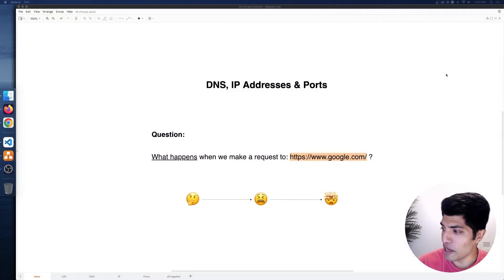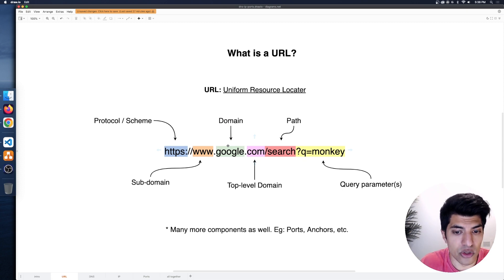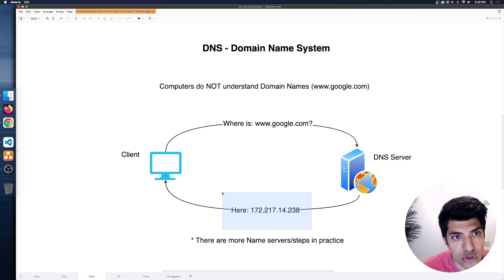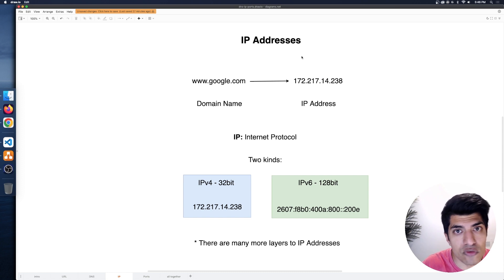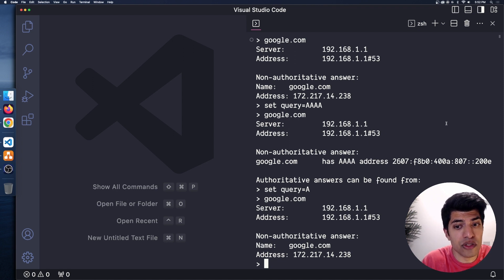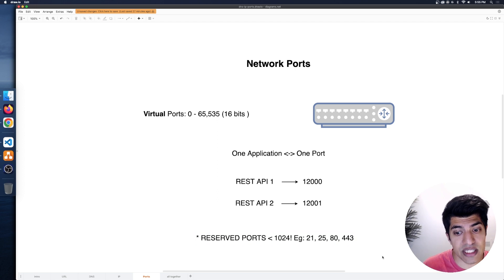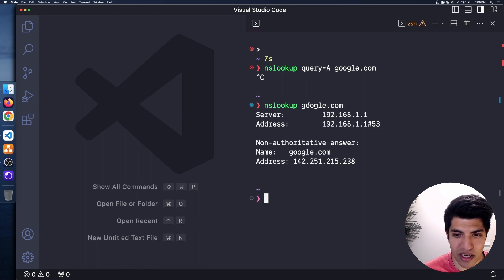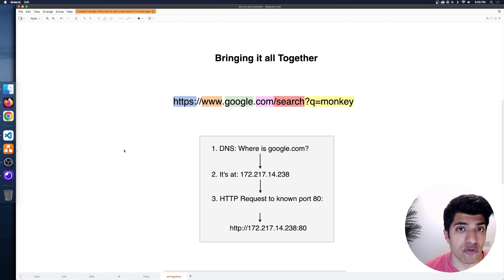DNS, IP Addresses & Ports - Rest APIs In Depth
Let's learn how DNS, IP Addresses and Ports work in the context of networking so we can better prepare for working with REST APIs.

We start by looking at the URL structure and how it allows us to request information from a particular resource on a network in a structured way.

Then, we look at the domain name system which translates domain names to ip addresses for the computer. We then use these ip addresses to lookup servers on the network or Internet. We also take a look at a tool called nslookup in our terminal.

To wrap up the video we look at network ports and reserved port numbers and how this might impact our applications. We also pull up Insomnia to make some requests to ip addresses to see that they work just as well as domain names!

Chapters:
00:00 Introduction
01:13 What happens to URLS?
03:18 What is a URL?
08:00 DNS - Domain Name System
11:14 The nslookup tool
13:12 IP Addresses
17:13 nslookup IPv6
20:32 Network Ports
22:40 Reserved Ports
24:10 Bringing it Together
25:40 Insomnia URLs and IPs
30:28 Next Steps